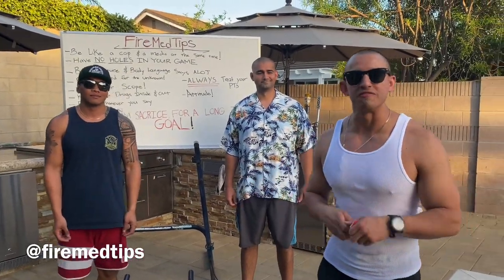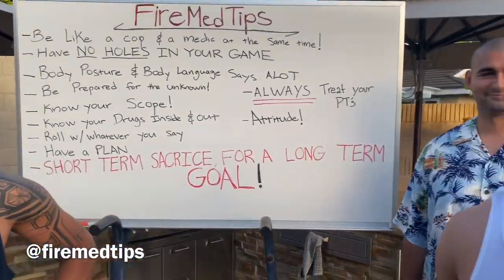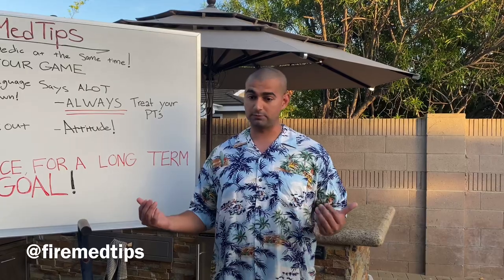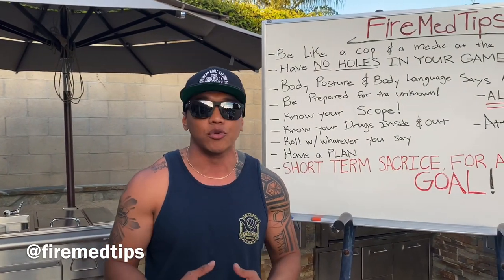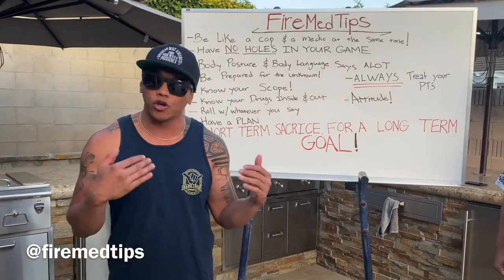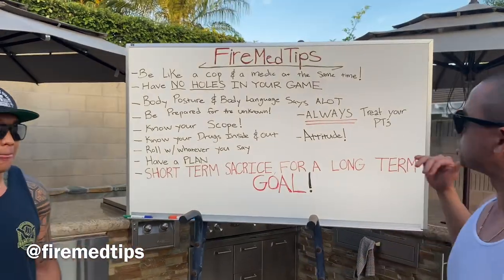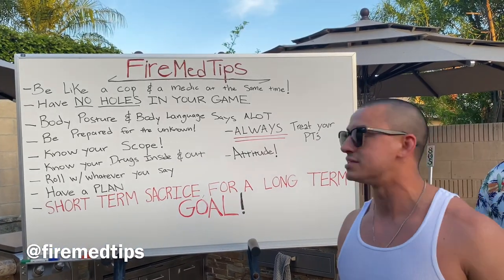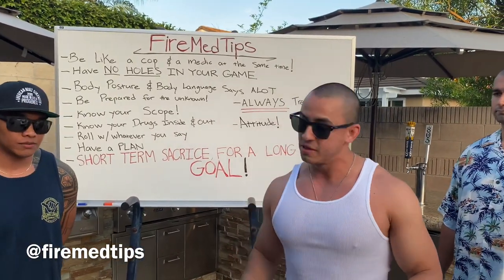How to PASS Paramedic School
The secret recipe to pass not only paramedic school, but more specifically paramedic internship!! Gathering all the information and putting it all together to come out on top! We cracked the code to success. Learn from our mistakes and advise.

-Est 2020